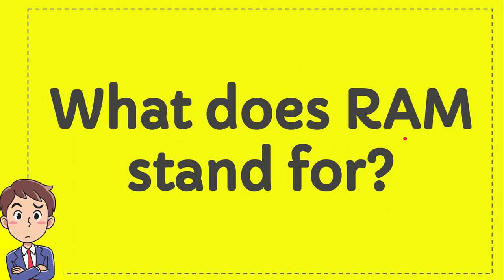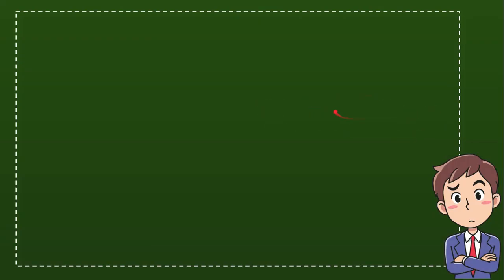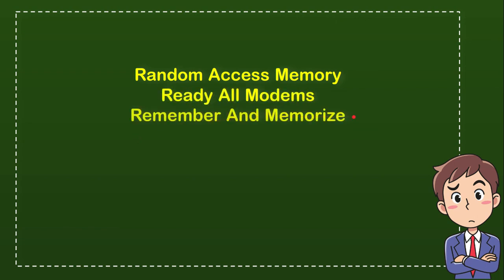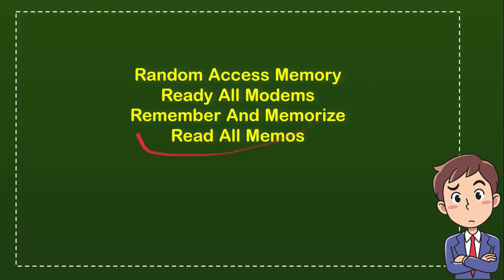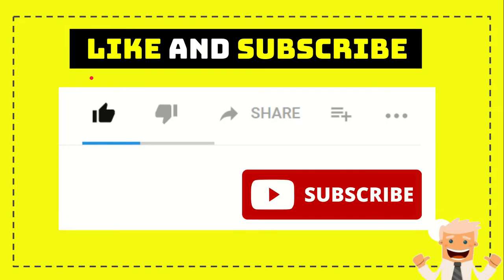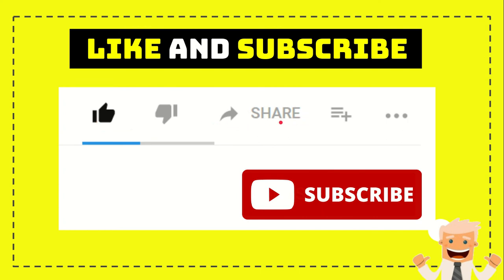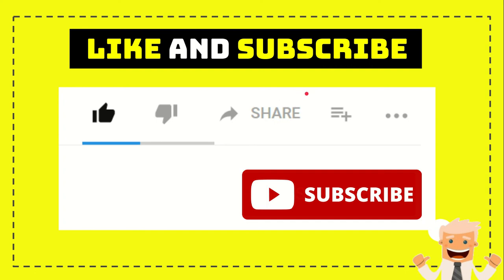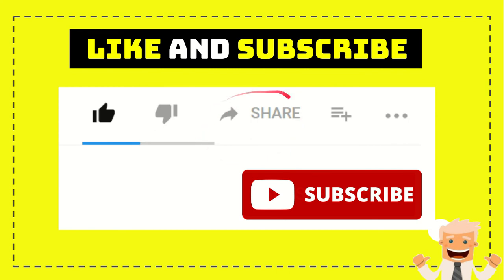What does RAM stand for?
WHAT DOES RAM STAND FOR?. This video will give you a 'Straight To the point' information / answer / solution of : What does RAM stand for?.

Here in How Convert we provide a lot of useful information that will make your day better because you will get a lot of fantastic knowledge like this video : (What does RAM stand for?), and there are a ton other full of knowledge videos.

You can also help other people to comment in comment section if you think that there is important/interesting information that is not covered by this video What does RAM stand for?